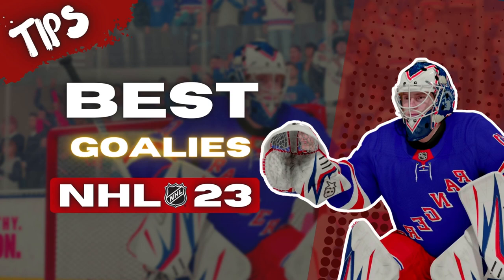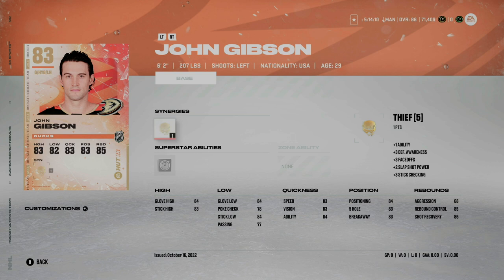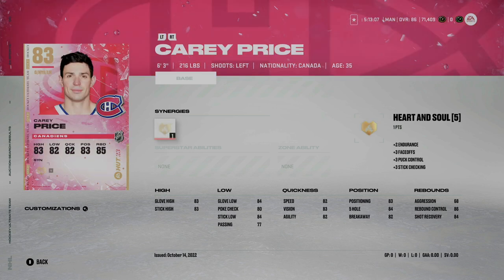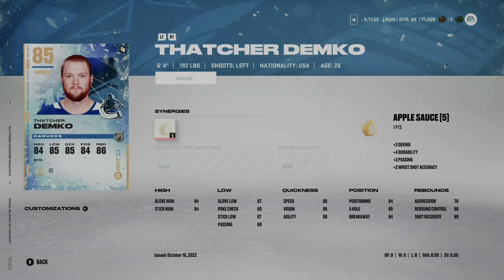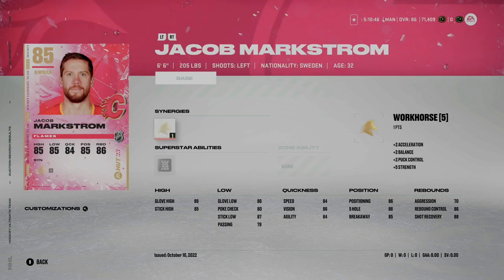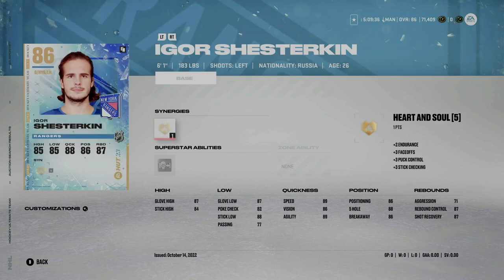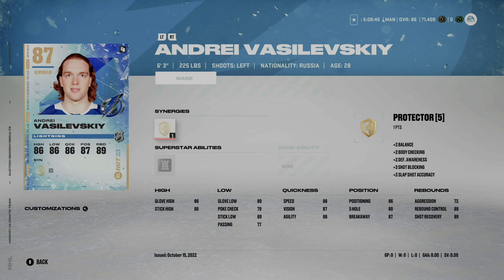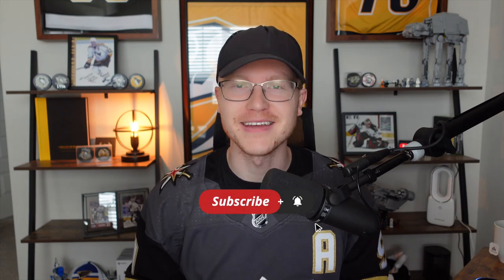BEST GOALIES IN NHL 23!!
In today's video we find the best goalies on the market in NHL 23 HUT!

BEST CARDS TO CHOOSE IN NHL 23 HUT!